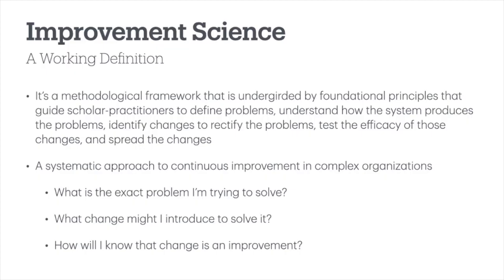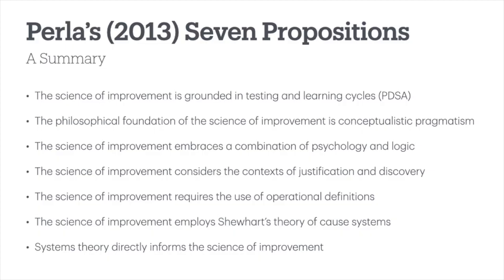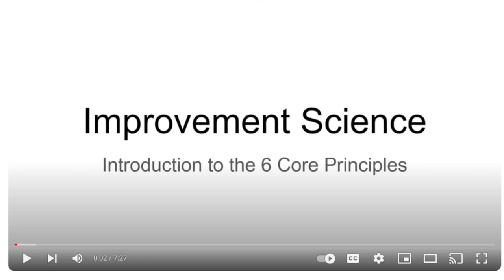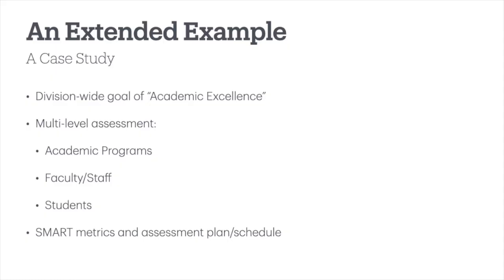EDD: 811 - Module 3 - Assessment and Improvement Science